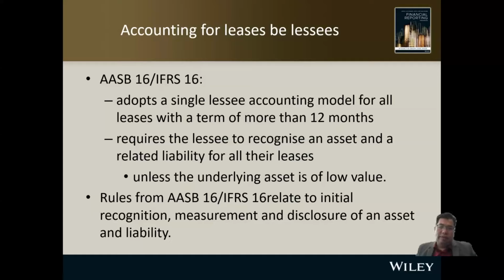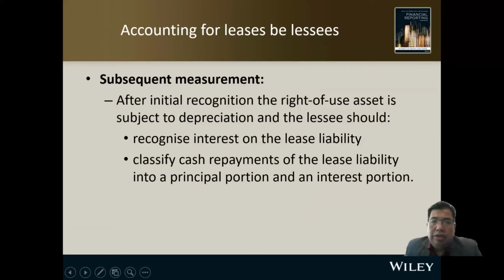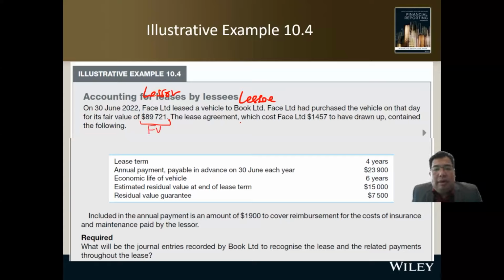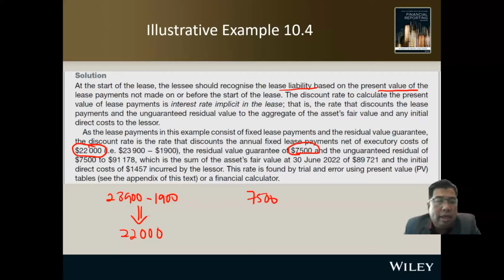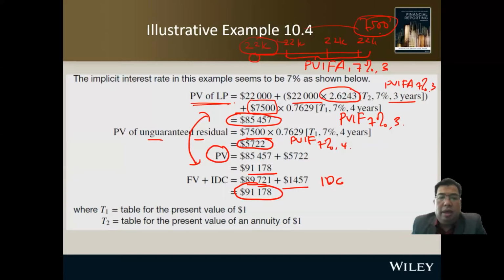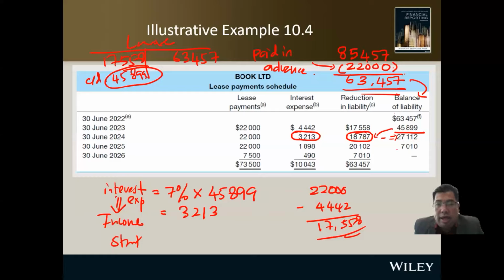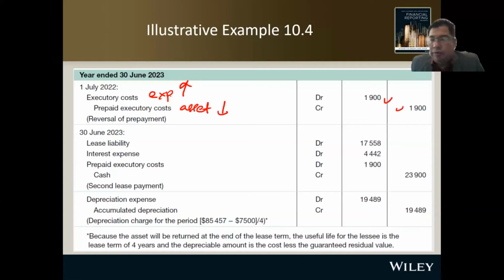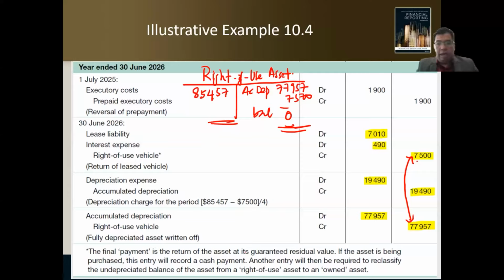Part 2 Accounting for Leases